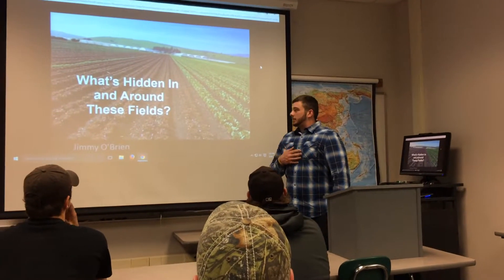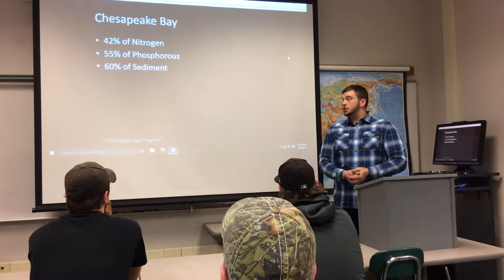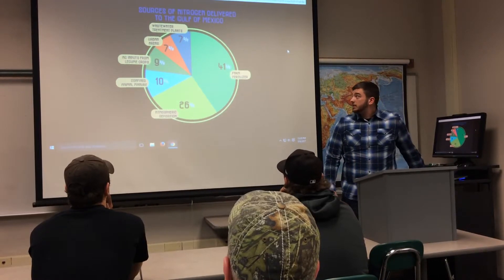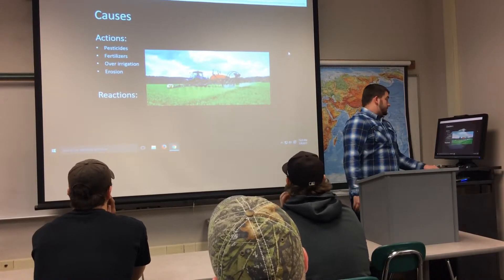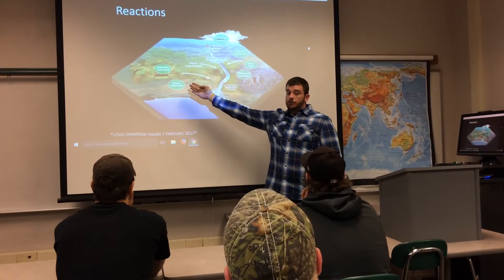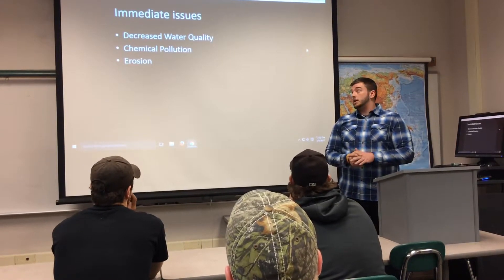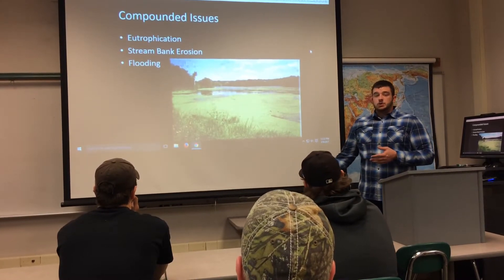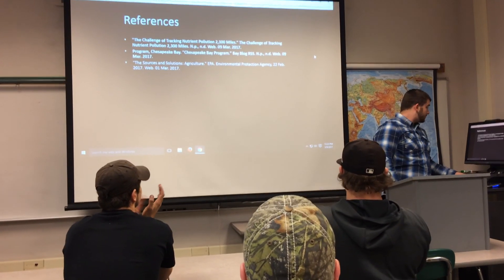Agricultural Pollution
Oral Com Speech 1